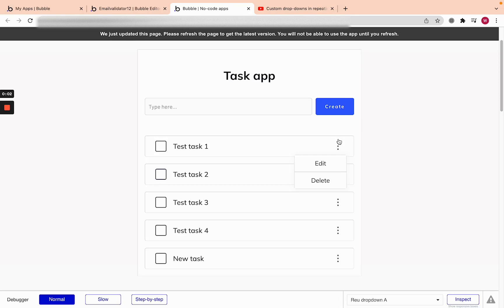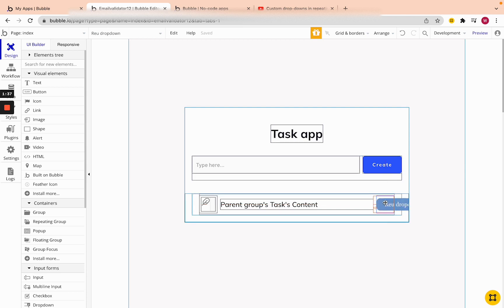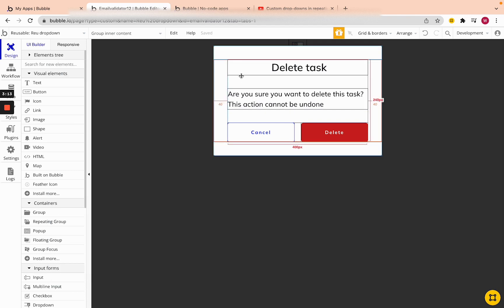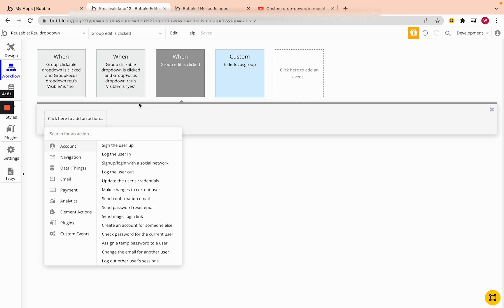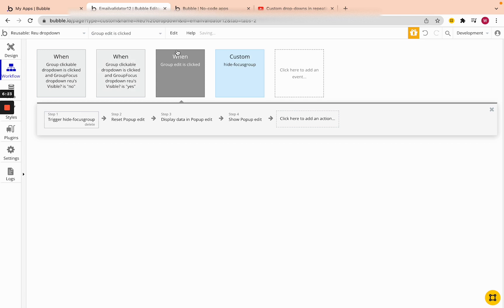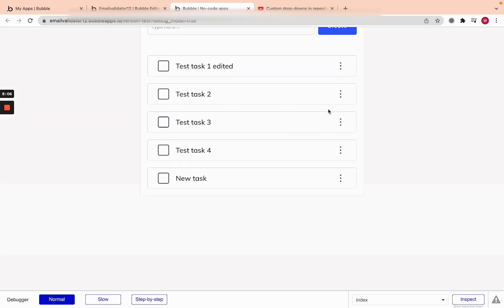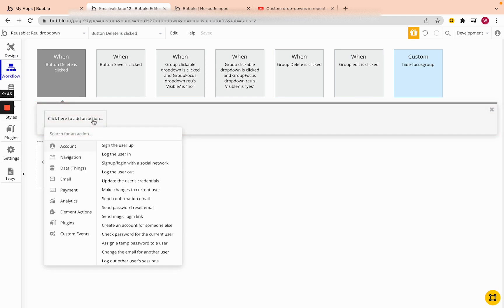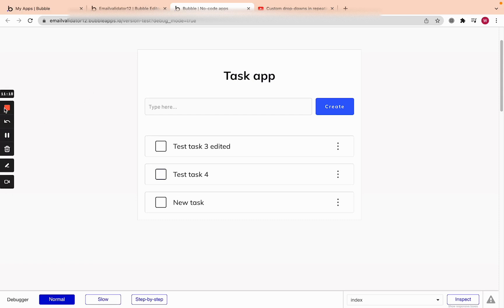Managing popups within repeating groups on bubble.io